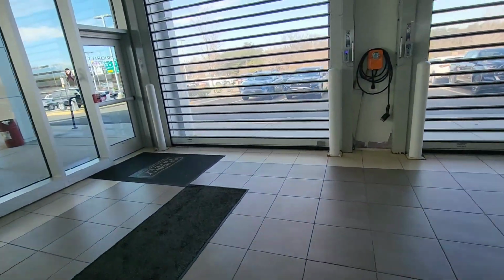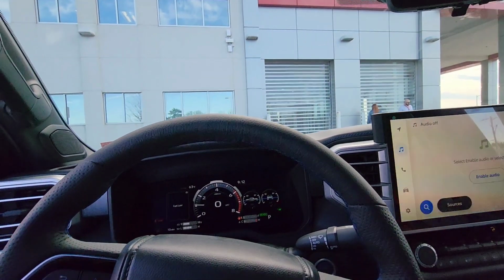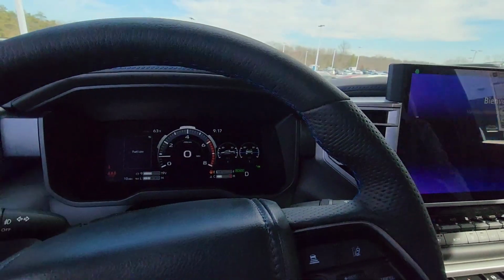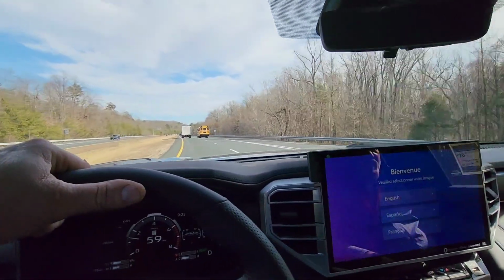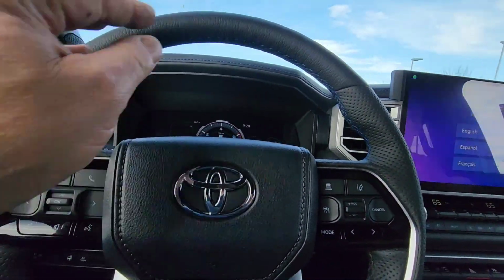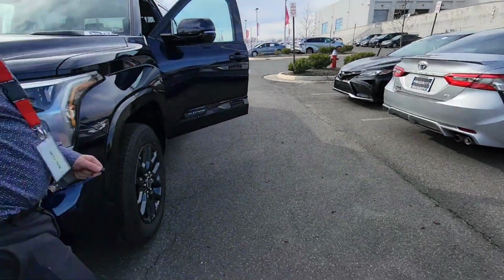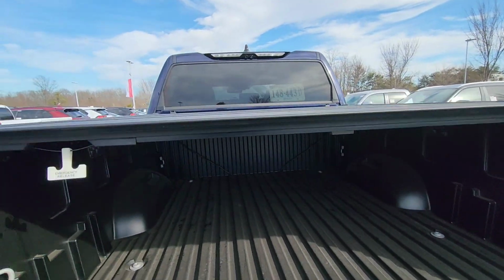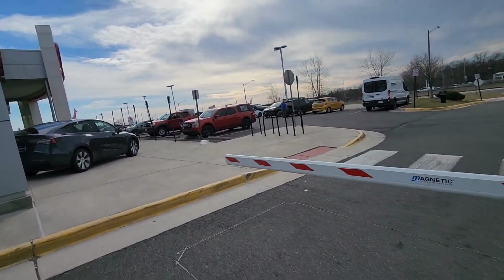I test drive the New Toyota Tundra Iforce MAX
I drive the new Toyota and share my views